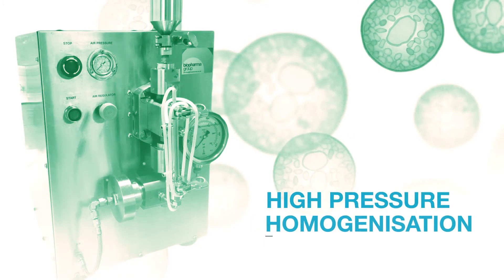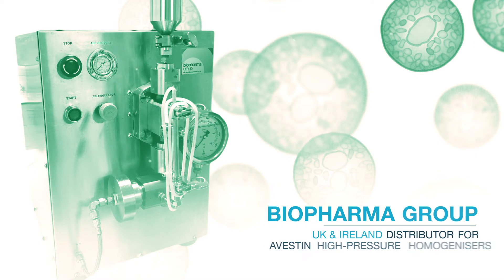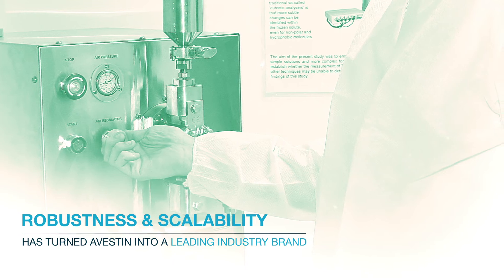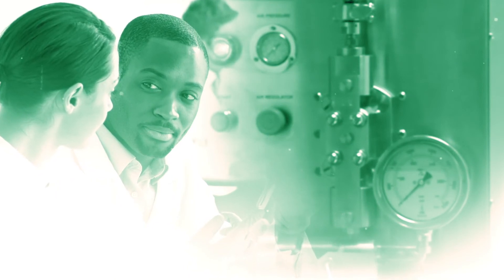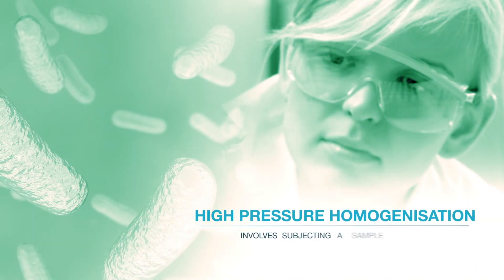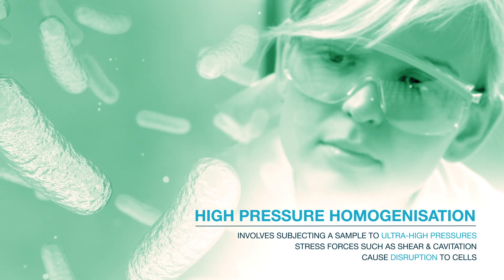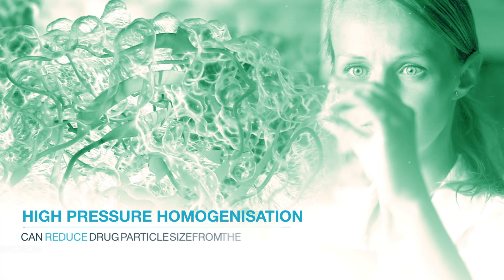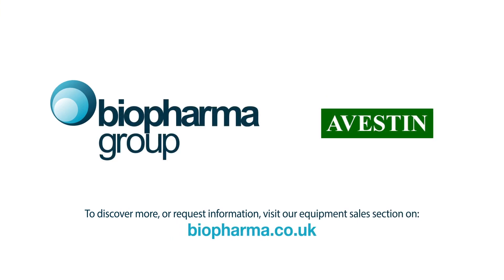High Pressure Homogenisation - Why choose Avestin Products?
Avestin is an industry leader in high pressure homogenisation products, with the Emulsiflex range ideal for both homogenisation and extrusion, being able to process products such as unilamellar liposomes loaded with APIs for greater efficacy, through to dairy products. This short video introduces the advantages of using Avestin products and introduces you to the essentials of what high pressure homogenisation is and does.

Want to discover more including the models available?

Or, if you'd like to discuss your requirements with our product specialists, get in touch

(Biopharma Group is the exclusive distributor of Avestin Emulsiflex Equipment for the UK & Ireland)